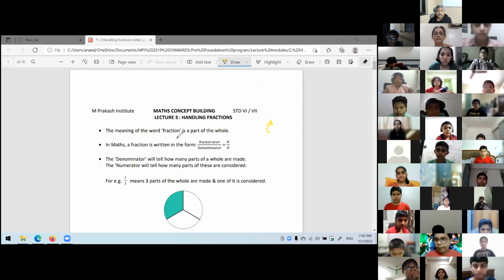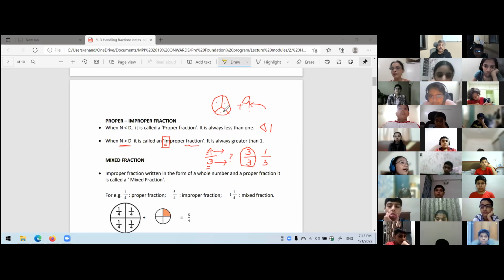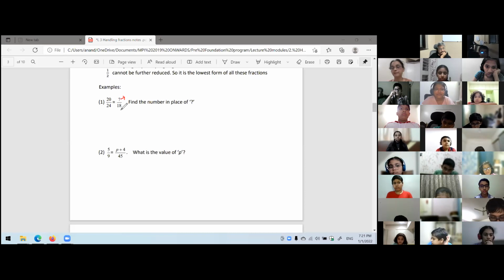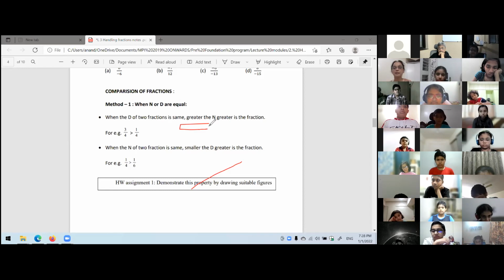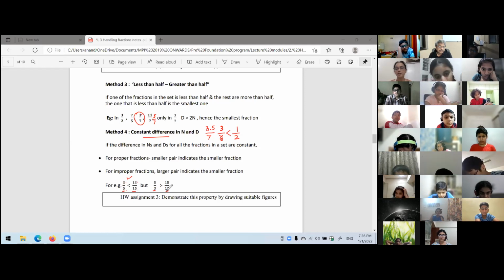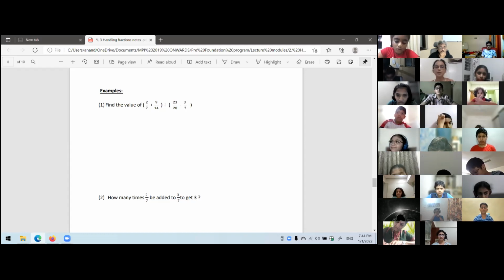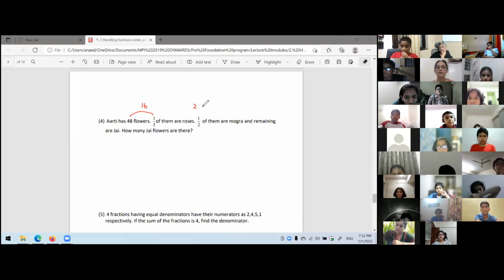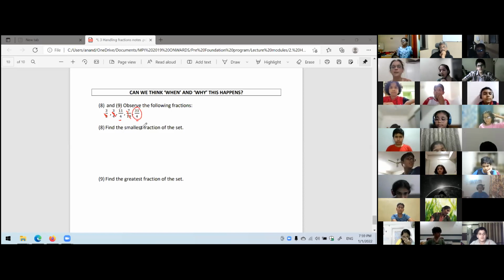Concept Building Lecture Series: Lecture 3